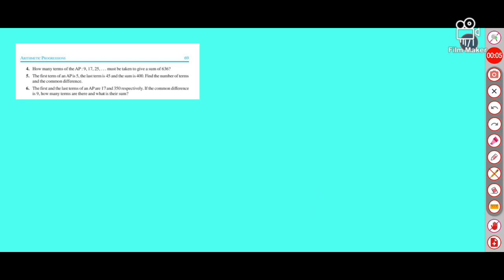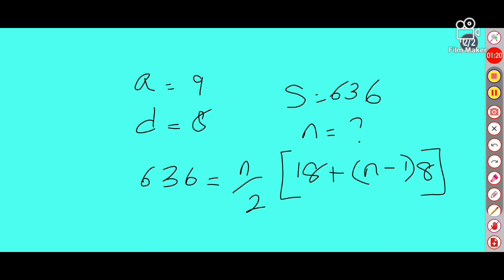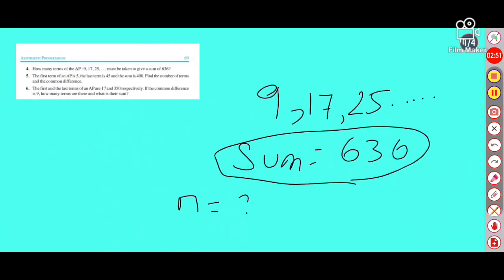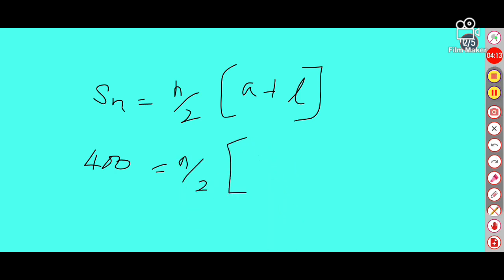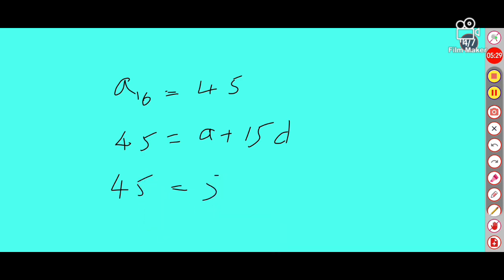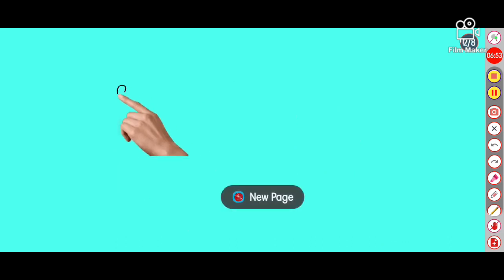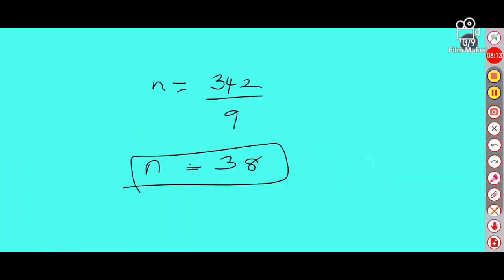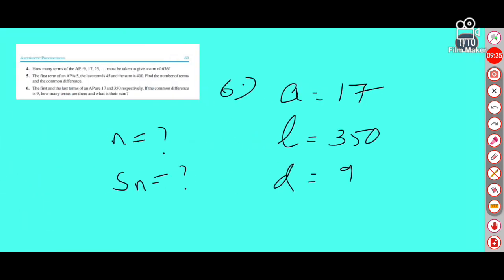ARITHMETIC PROGRESSION EX 5.3 CBSE CLASS 10 Q4 - Q6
THIS VIDEO FOCUSES ON EXPLAINING Q4 - Q6  IN EX 5.3 OF ARITHMETIC PROGRESSION STEP BY STEP FOR CLEAR AND BETTER UNDERSTANDING.